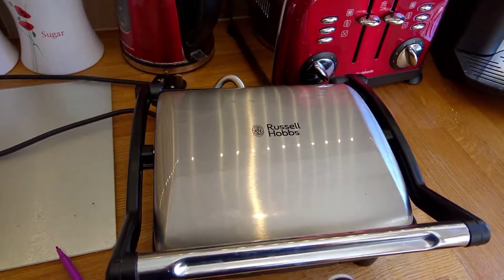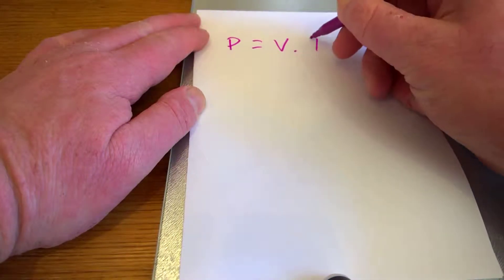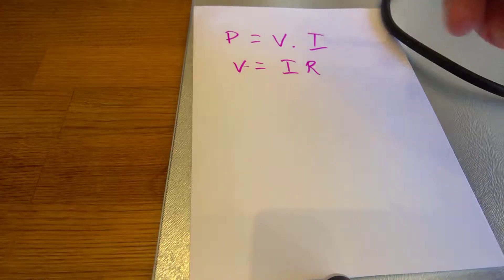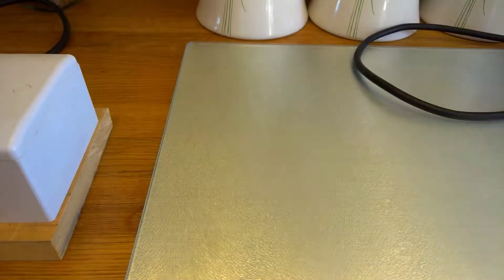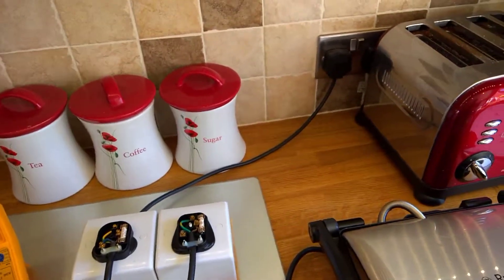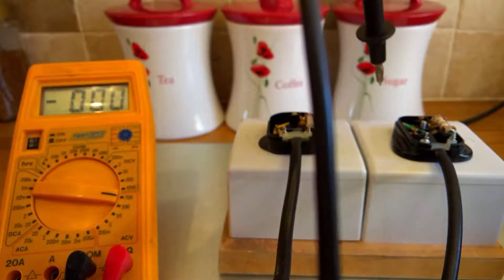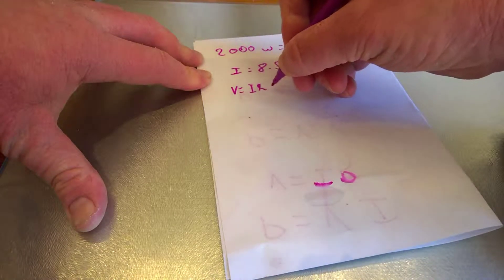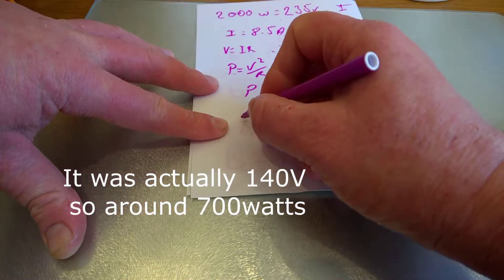Russell Hobbs 17888 3-in-1 panini grill (Part 2) - SOLUTION!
In this video I present a solution to fix the design problem in the Russell Hobbs 17888 3-in-1 Panini/Grill/Griddle from getting too hot.  See part 1 video that highlights the problem

My solution is to reduce the heating power by shunting some voltage to another appliance.  I have used a couple of mains sockets on a piece of MDF which are wired in series.